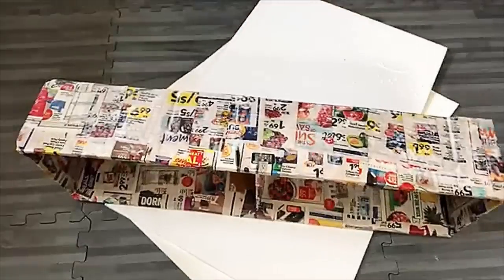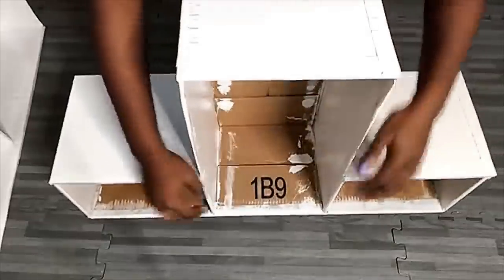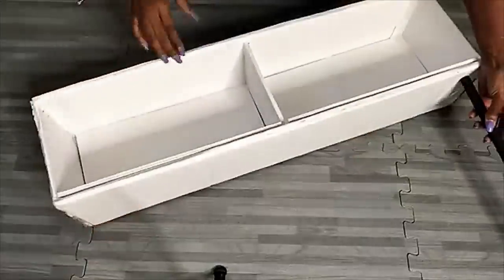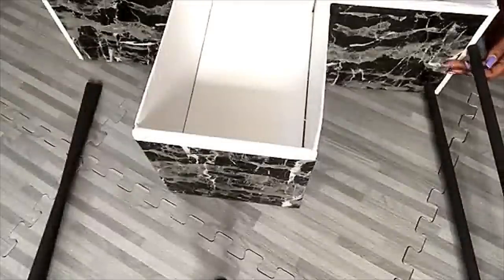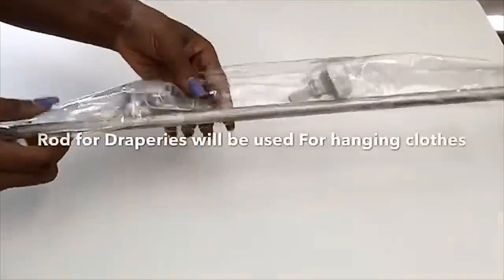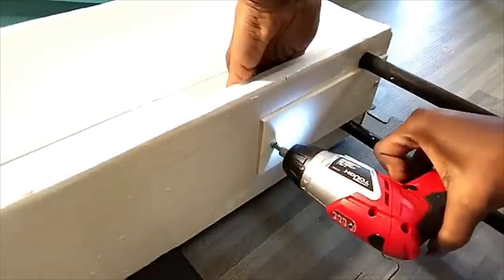NEW DOLLAR TREE CLOSET IDEA TO TRYOUT! High end STORAGE IDEA For Small Spaces!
This is a Diy Video on How To Turn Empty Boxes into a Portable Wardrobe!!! It is a Great idea for Storage and It is also a Quick, Easy and Inexpensive Home Decorating Idea With Recycling! This is also a Home Decorating idea for Craft Lovers and the end result adds Uniqueness to the overall Presentation in the Home.

HERE ARE THE ITEMS USED:
Black Marble Contact Paper :

2 Thick wood pieces (1” Thick)
Empty Boxes
Old papers

Walmart:
4 large wooden dowels
Wood slates
Trim
White paint
Black paint

The floor I use for my craft area: (Not recommended to be used on Rugs/Carpeting):

yoduvh_diy